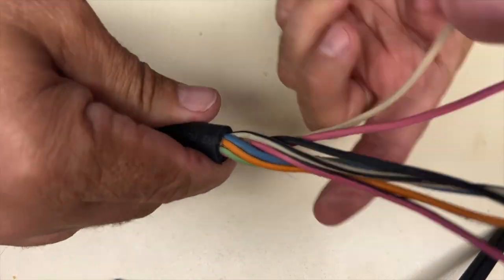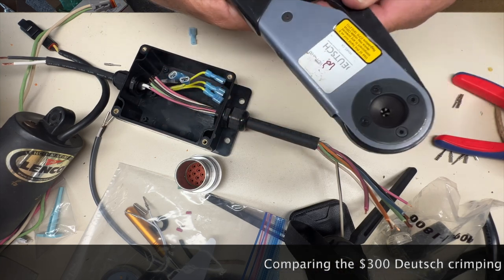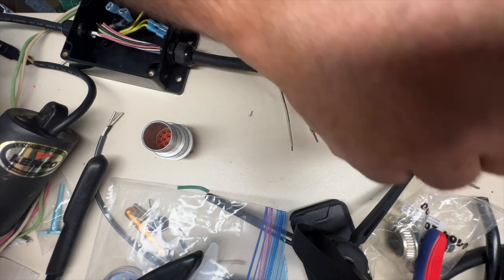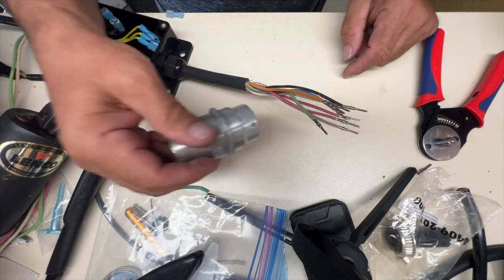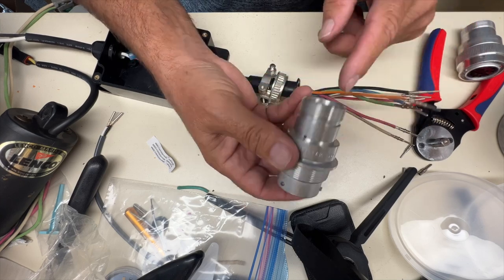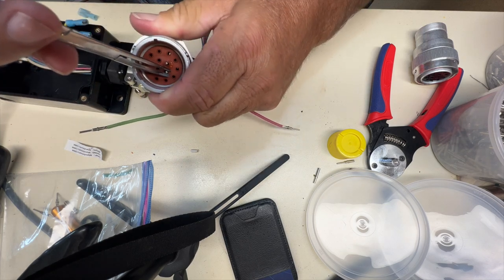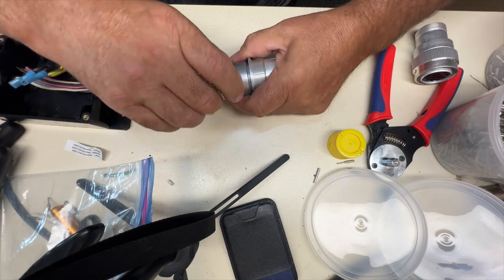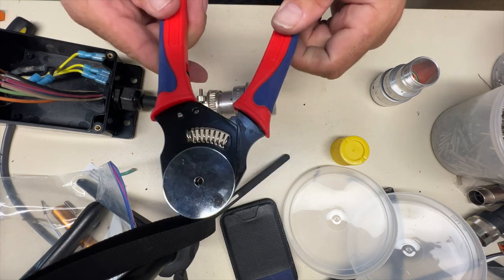#169 - Deutsch Crimp Tool comparisons and how to crimp and install a 14 pin connector.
In this video we will show you how to strip a cable and install a Deutsch HD series connector for skid steer machines and attachments.  We also compare the original crimp tool with the online inexpensive tools to see how they work. Skid Steer Genius is an electronic engineering company that strives to create adapters and cross connect products allowing Skid Steer, Compact Track Loaders & Excavator owners the ability to operate all attachments from any manufacturer on their machines.